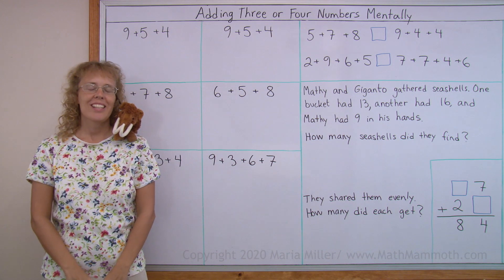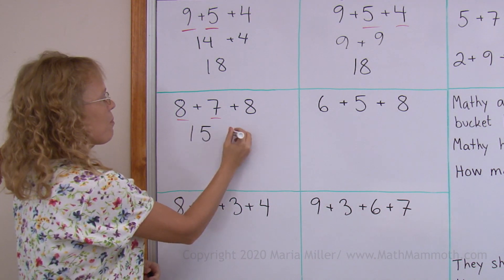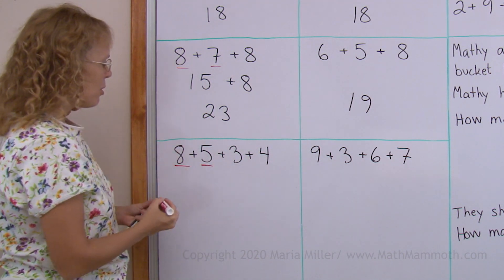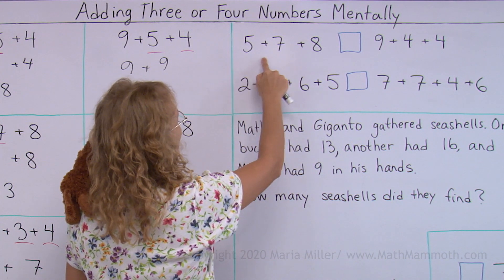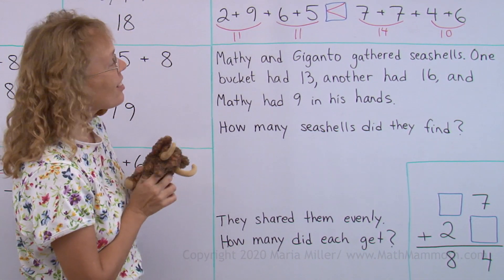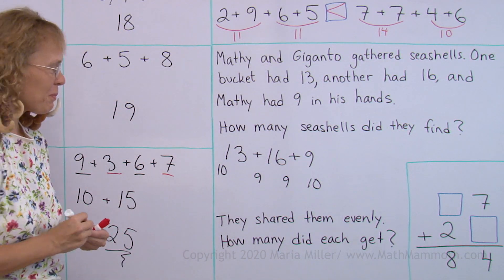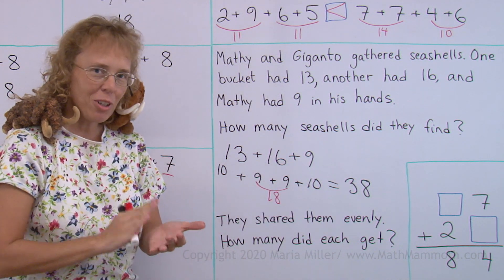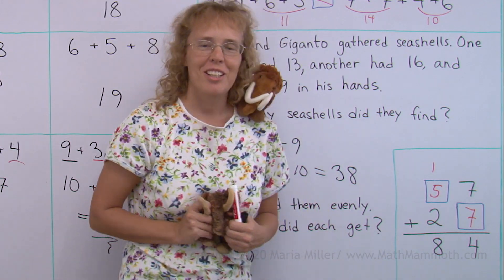Adding three or four single-digit numbers Mentally (2nd grade math)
In this 2nd grade lesson, we delve into mental addition of several single-digit numbers — sums such as 6 + 8 + 5 or 9 + 9 + 4 + 5 and similar. In adding four numbers, it often works to first add them in pairs. Another useful strategy in mental math is to add the tens, add the ones, and lastly combine the two sums.

In this lesson, we also compare sums (with the alligator mouths, once again :), solve a word problem involving Mathy, and lastly solve a PUZZLE problem — yes!